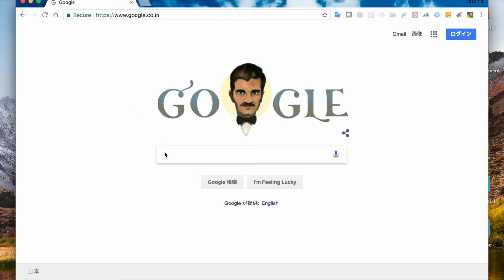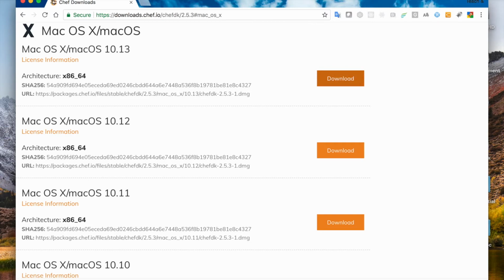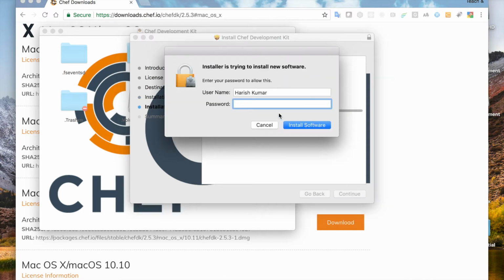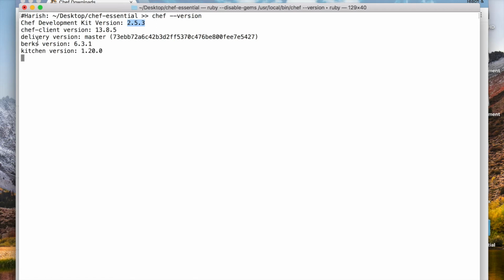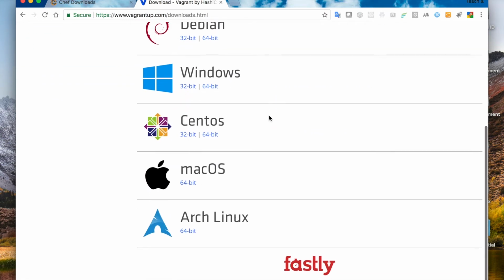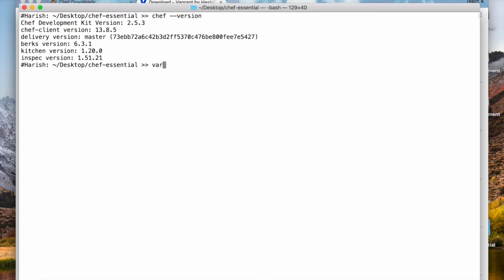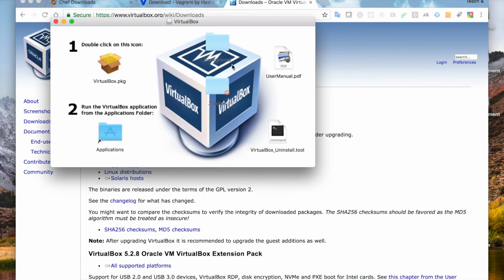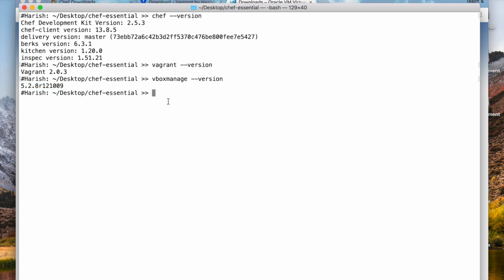Chapter 2 : Chef Essentials Setting up Development Environment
Chapter 2 - Setting up Chef development environment - In this tutorial discussing about how to setup your computer to start chef development.

Important part of any CI CD and Integration